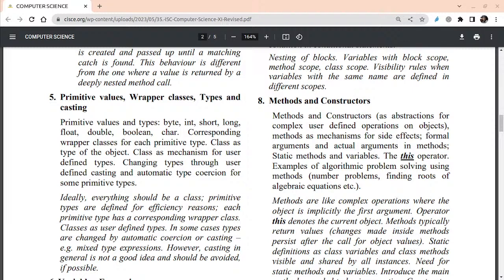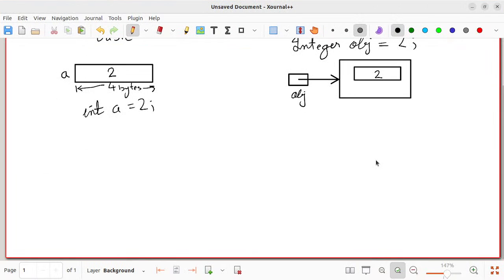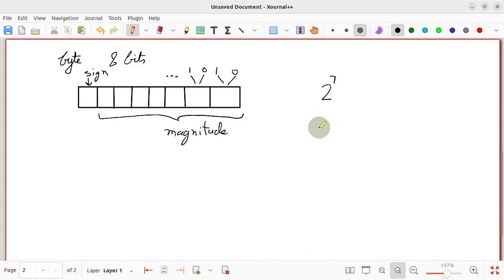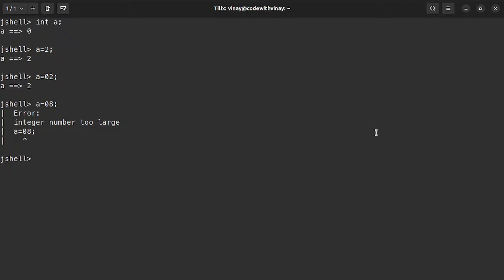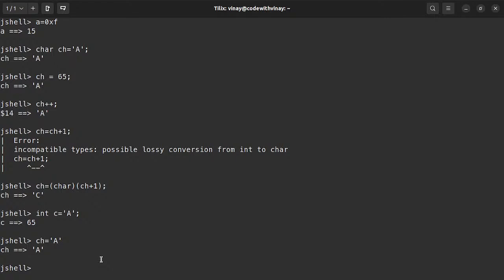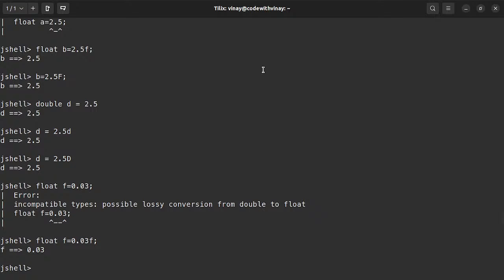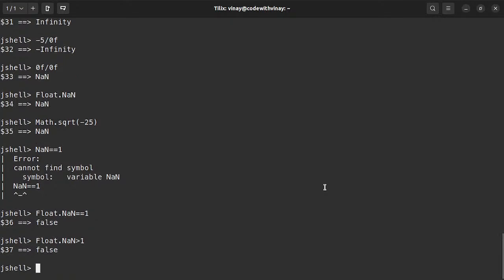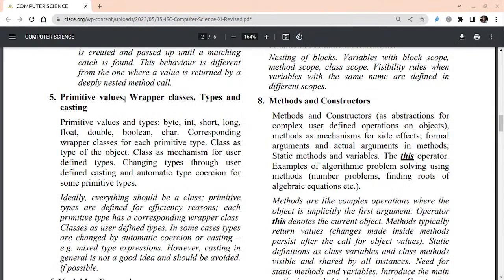Class 4: Primitive values, Wrapper classes, Types and casting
Welcome to my exciting live stream session where I'll be diving deep into the world of Java programming. Together, we'll explore the essential concepts of Primitive Values, Wrapper Classes, Types, and Casting – all tailored specifically for ICSE and ISC students like you!

I'm thrilled to be your instructor for this session, and I can't wait to guide you through practical examples and explanations that will demystify these fundamental Java topics. Whether you're just starting your coding journey or looking to solidify your knowledge, this live stream is the perfect opportunity to strengthen your Java skills.

Join me for an interactive and engaging learning experience as we unravel the complexities of Java programming. By the end of this session, you'll feel more confident and empowered in your coding abilities. Don't miss out – mark your calendar, invite your friends, and let's embark on this Java adventure together! See you in the live stream!